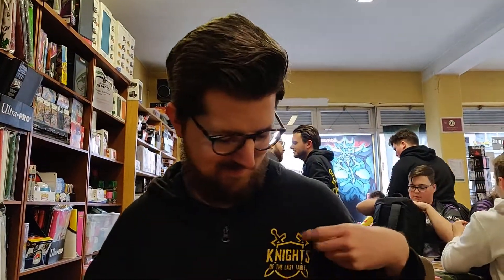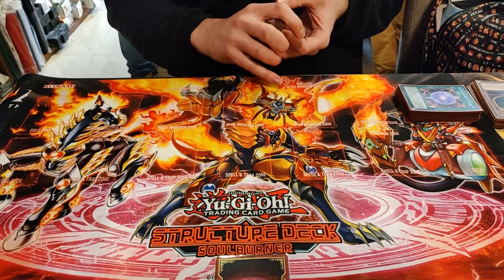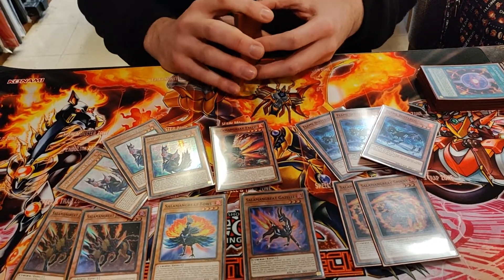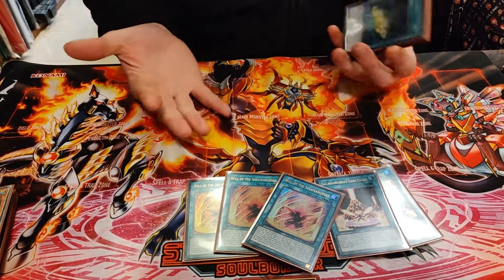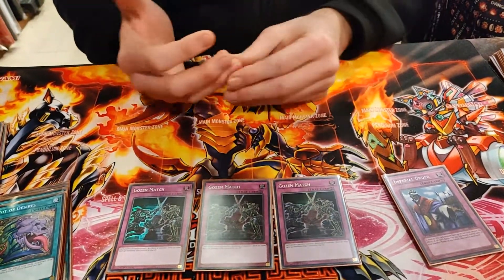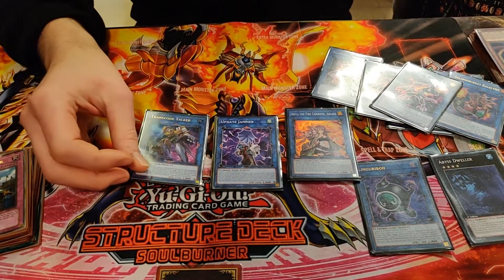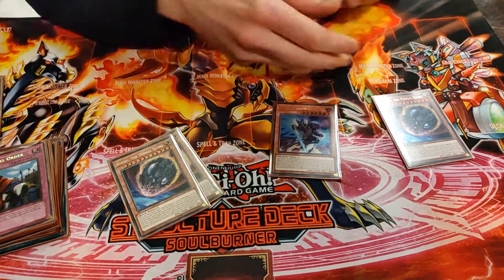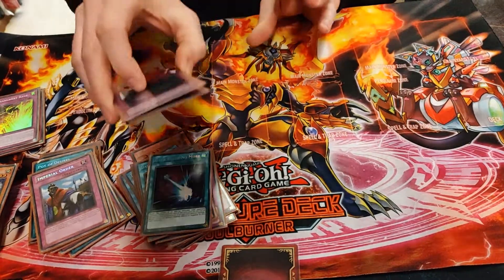Yu-Gi-Oh! 3rd Place WCQ Hasselt 2020 Salamangreat Deck Profile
Check out TCG-Collectibles!

The homie from Senzu Pop!

Check out The Lookout!